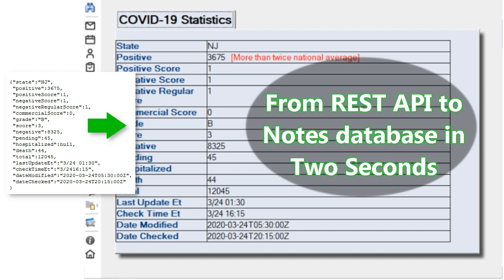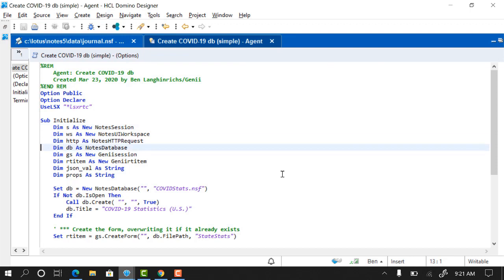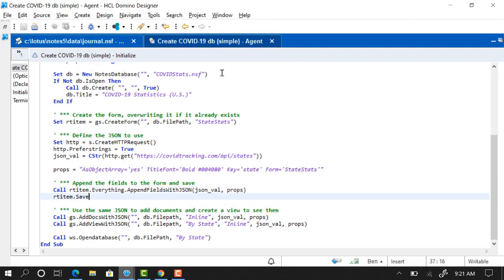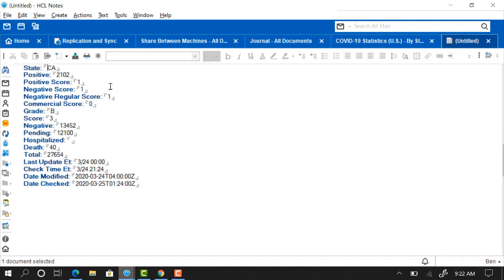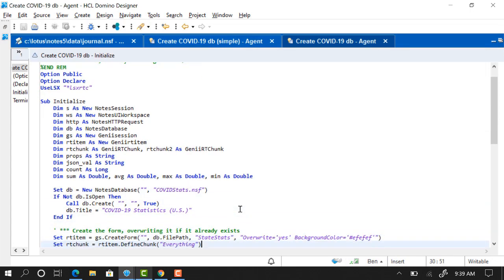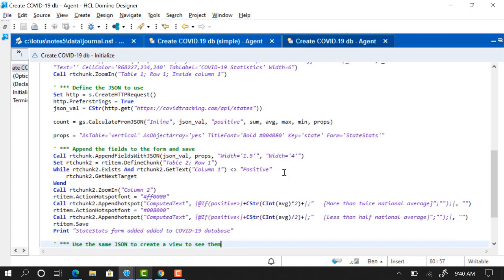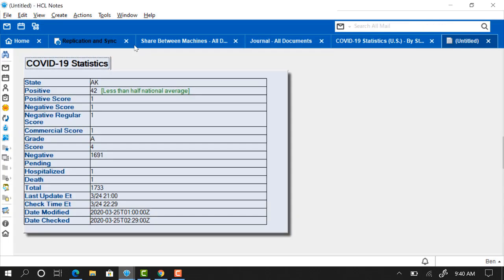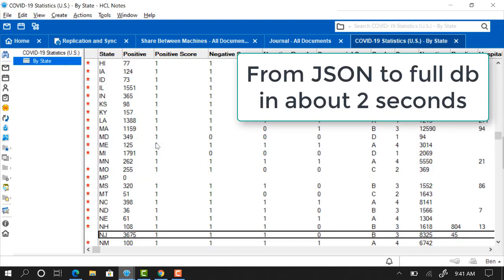From REST API to Notes DB in Two Seconds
Quick demo calling an external REST API and create a full Notes db from the results, nice form, view, and all documents in under 40 lines of code and less than two seconds.